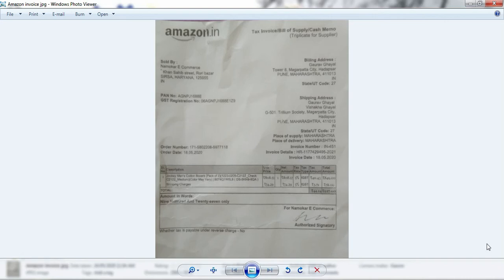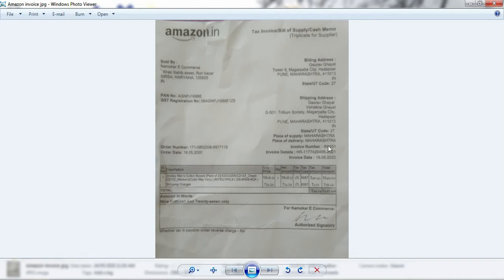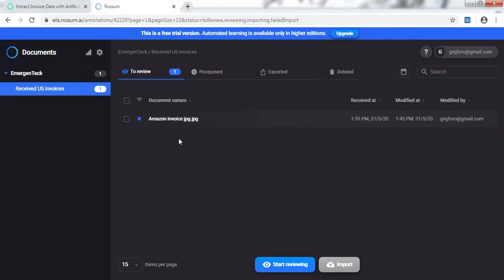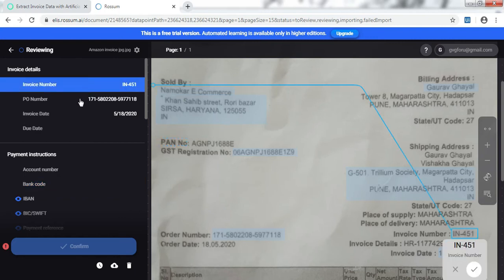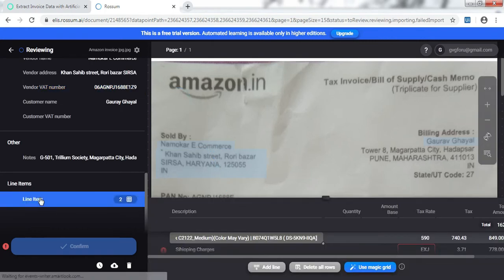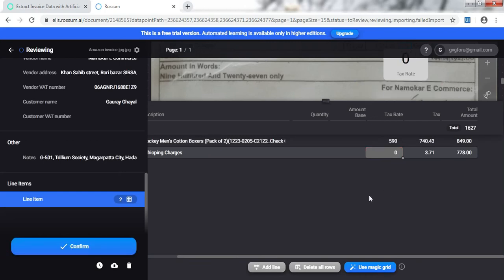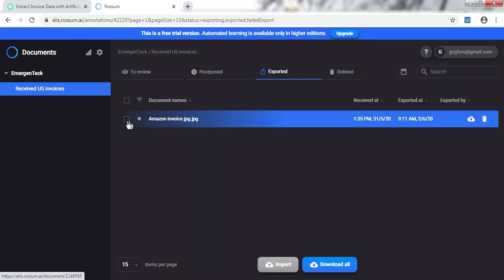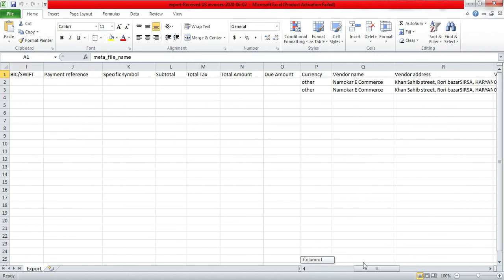OCR in Invoice Processing - Extracting values from scanned copied of Invoices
OCR in Invoice Processing with Rossum & UiPath

In this tutorial you willl learn OCR invoice processing use case with OCR - Rossum  & RPA- UIPath.

Invoice Processing
Applicability of OCR in it
Automate Invoice data extraction – RPA UiPath

About Rossum - Use AI to capture business data like a human.
Set accounts payable workflows that reduce manual data entry and avoid error-prone OCR rules and templates.

Signup for Free Counselling, How to Upskill in RPA & AI -